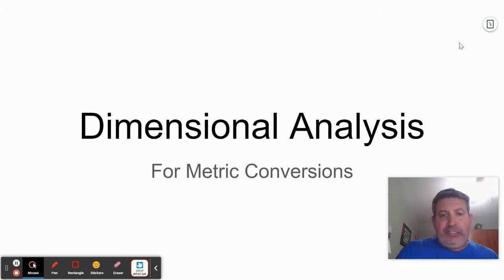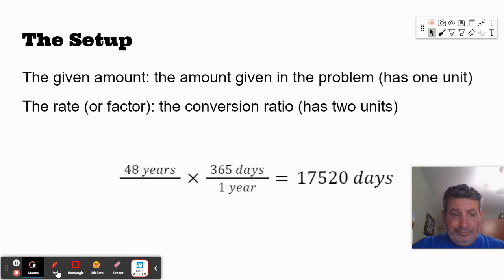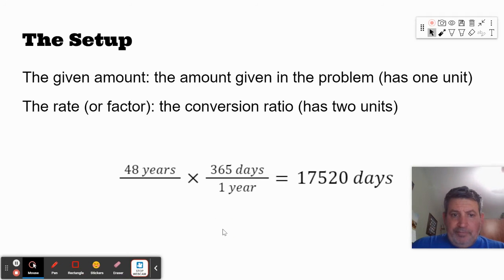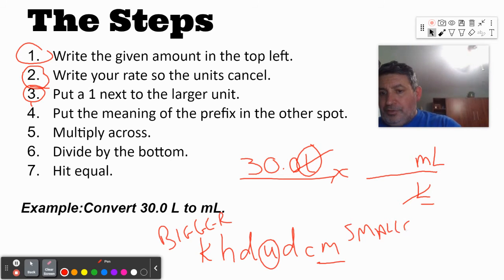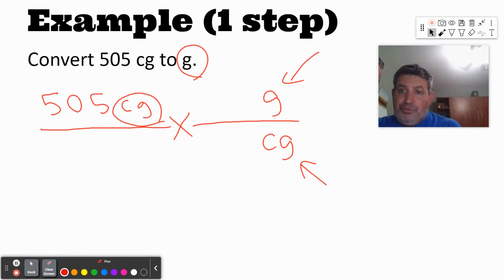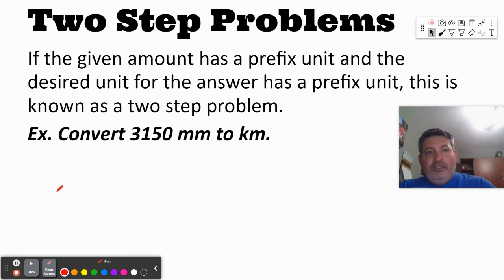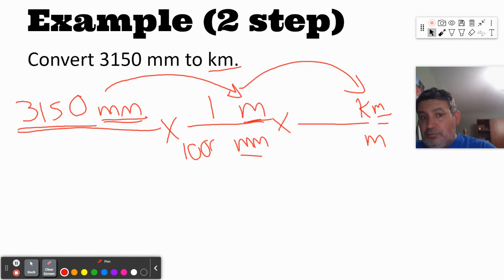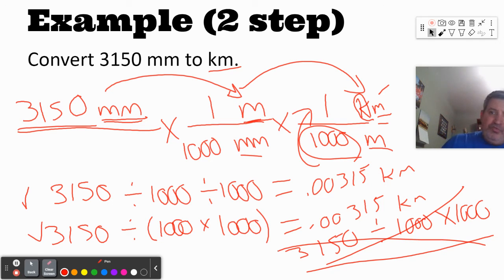Dimensional Analysis For Metric Conversions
This video covers using dimensional analysis for metric conversions.